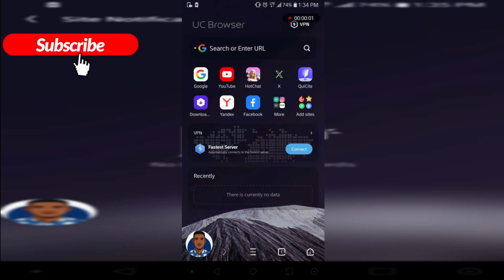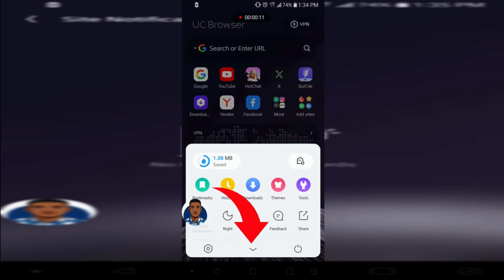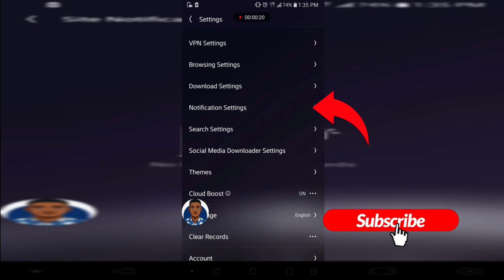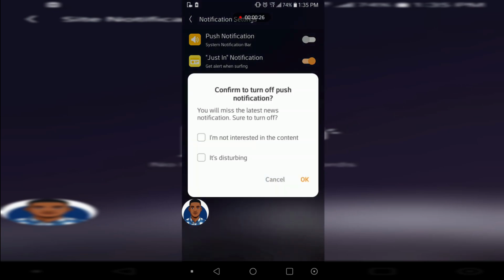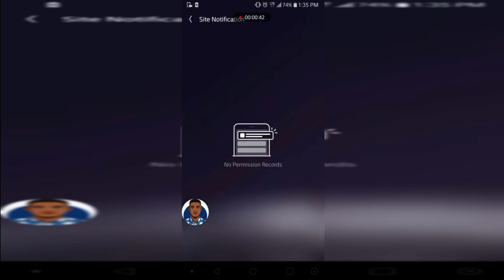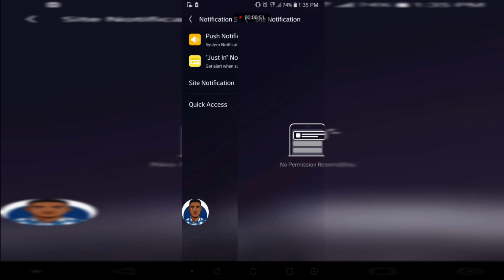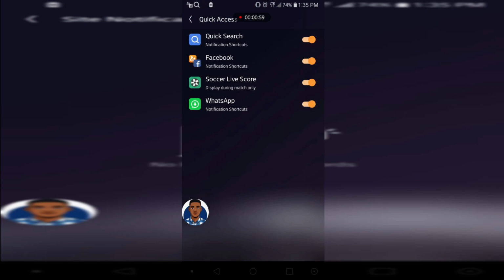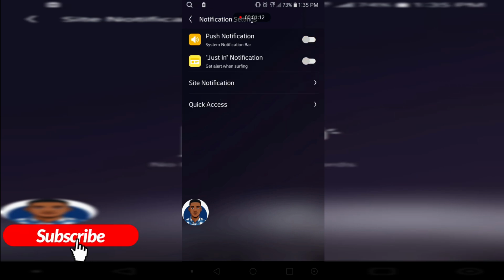How to Manage Notification Settings on UC Browser (Turn Off or Customize Alerts Easily)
How to Manage Notification Settings on UC Browser (Turn Off or Customize Tired of constant pop-ups or alerts while browsing? In this easy step-by-step tutorial, you’ll learn how to manage notification settings on UC Browser to take full control of your alerts and browsing experience.

This guide shows you how to turn off or allow notifications, customize site permissions, block unwanted pop-ups, and fix issues where UC Browser sends too many alerts. You’ll also discover how to adjust download and push notifications for a smoother, distraction-free experience.

Perfect for users who want a cleaner, faster, and more private browsing setup on UC Browser.

🔕 Take control of what notifications you receive.